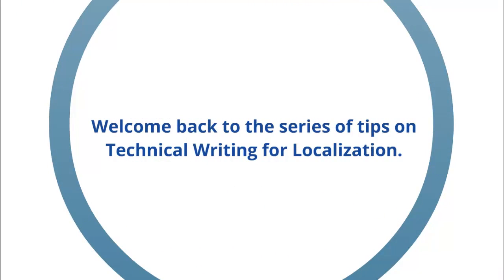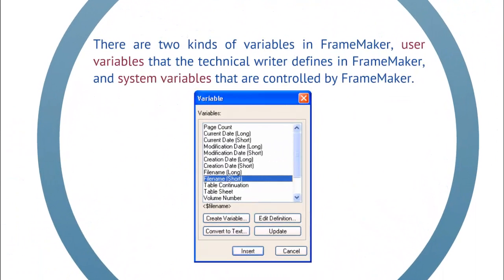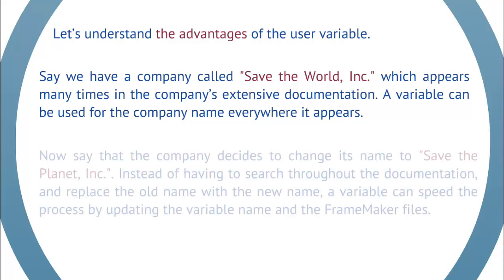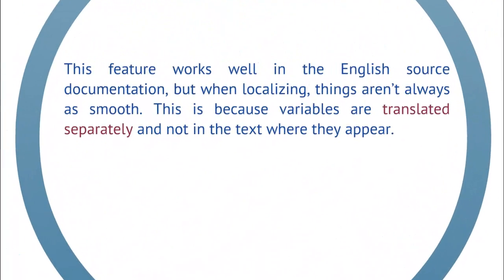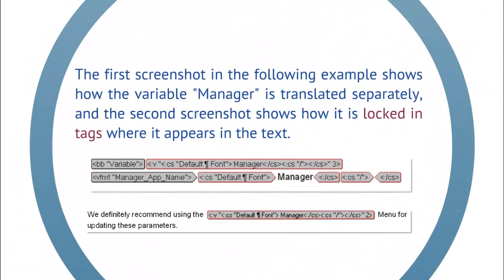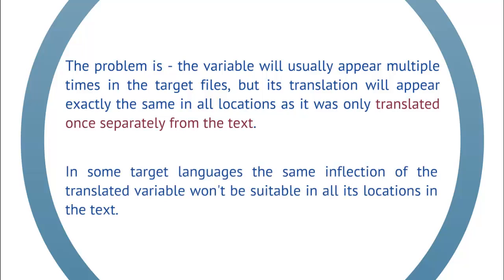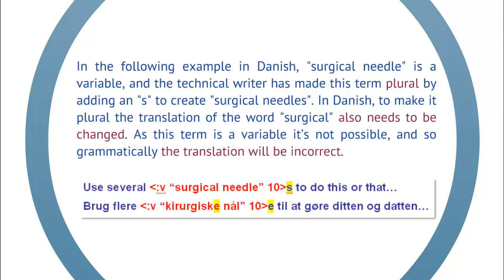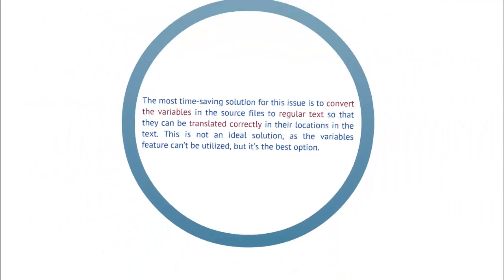Technical Writing for Localization - Part 3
The variables feature in FrameMaker is an extremely useful tool. But during localization, variables are not translated within the context of the main text, potentially causing grammatical mistakes in the generated translated target. In this video, we'll present our recommendations for preparing FrameMaker files taking localization into consideration, in order to avoid the translation errors that could be caused by using the variables feature.